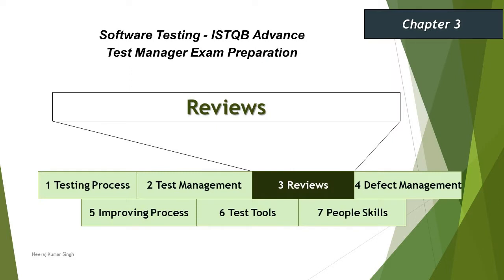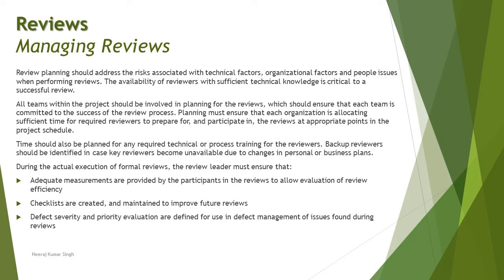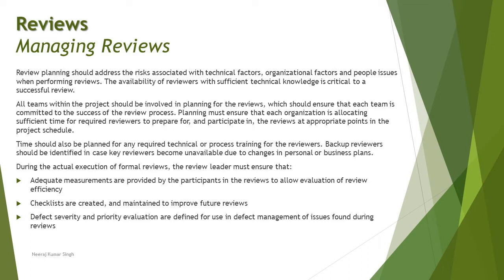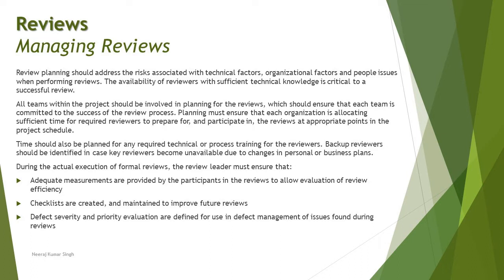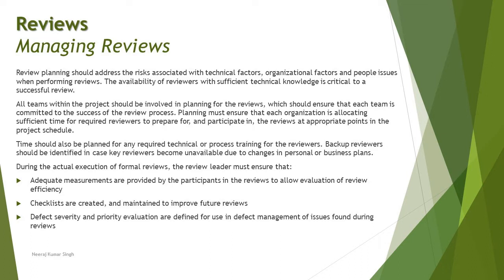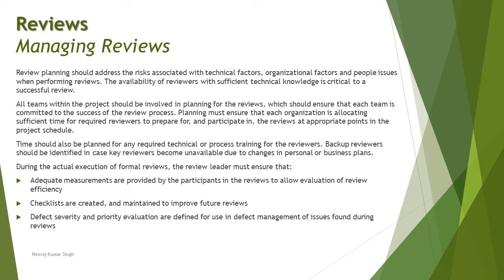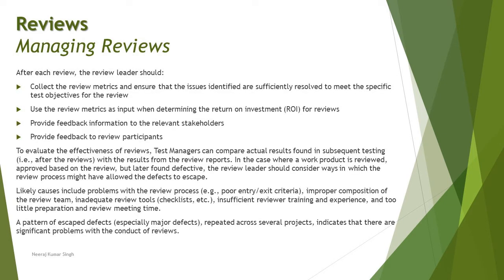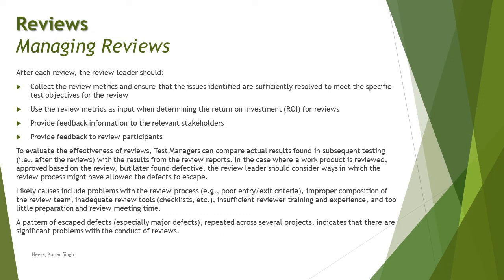ISTQB Test Manager | 3.3 Managing Reviews (Part-2) | ISTQB Tutorials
Hello Friends,

This tutorial will drive individuals about the 3.3 Managing Reviews (Part-2) of Chapter 3 - Reviews of ISTQB Advance Test Manager Certification of ISTQB Examination.

Management Reviews,
Audits,
Managing Reviews,